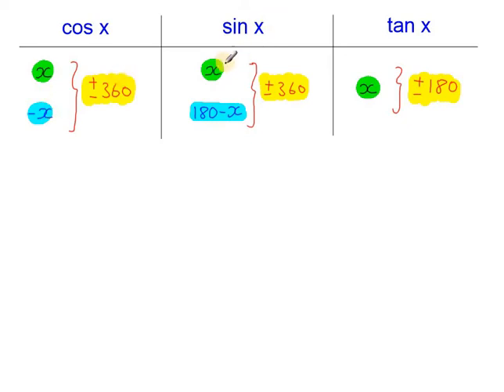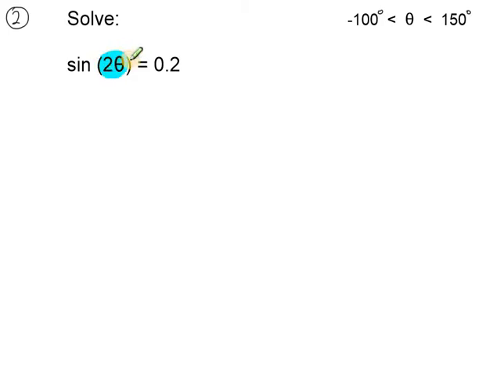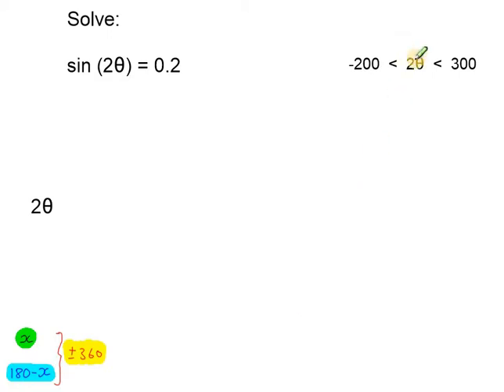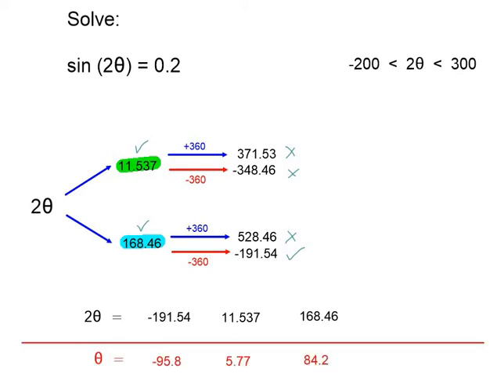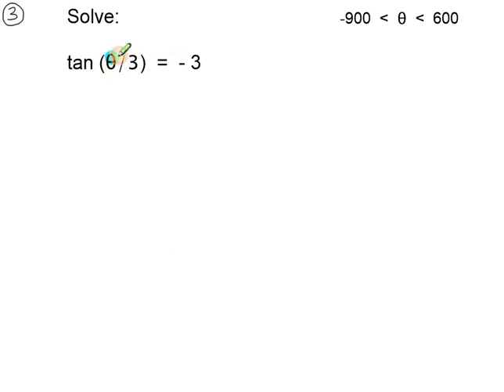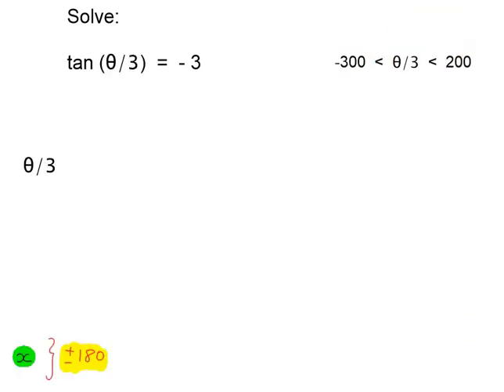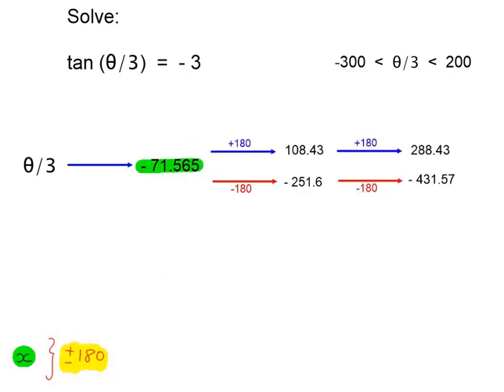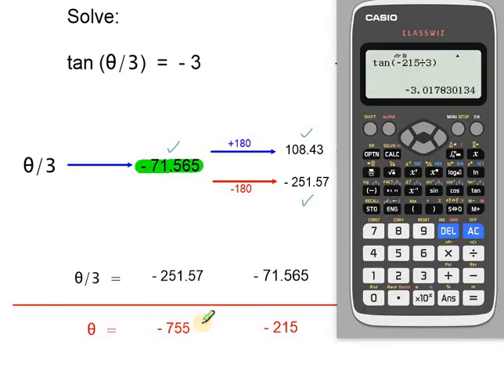Solving simple equations with any angle - part 2